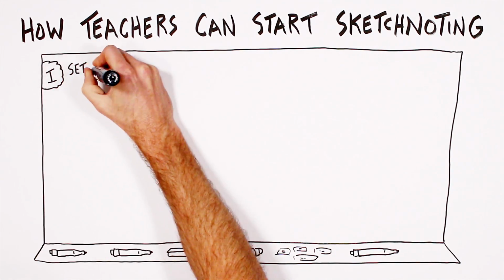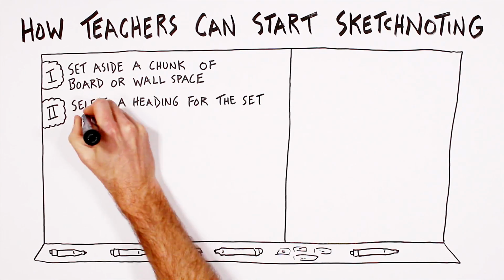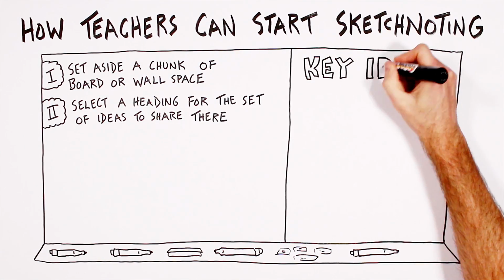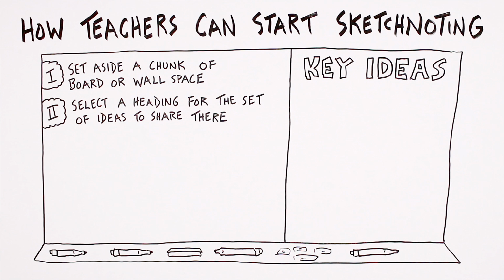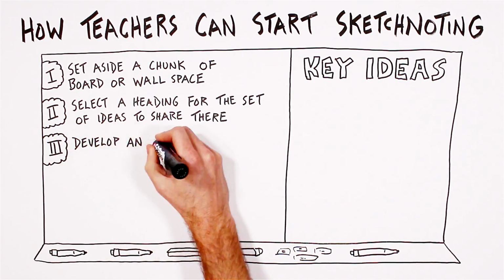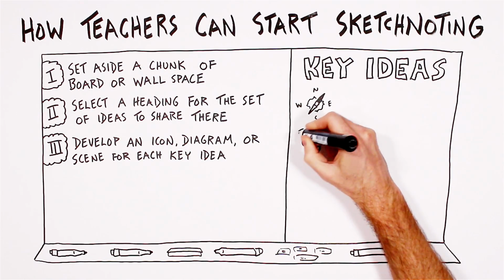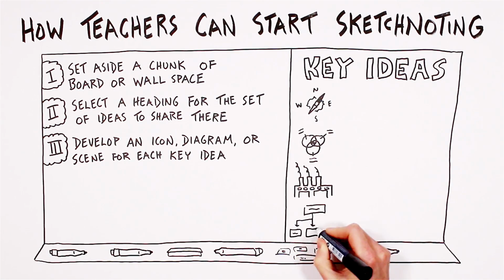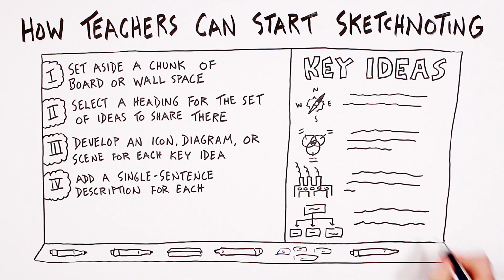How Teachers Can Start Sketchnoting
A small way to start building visual note-taking into your classroom.

** Resources **